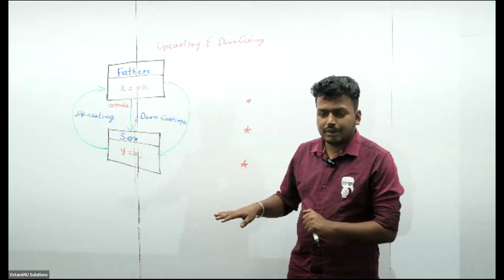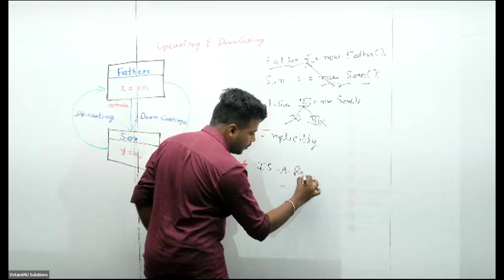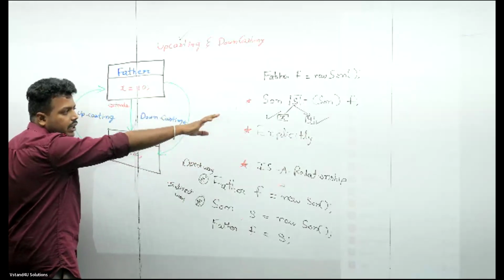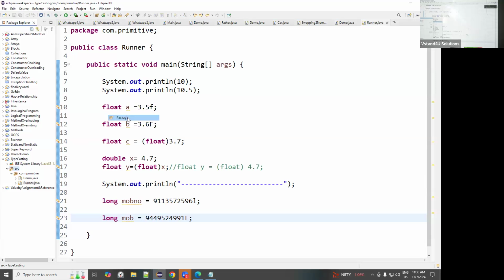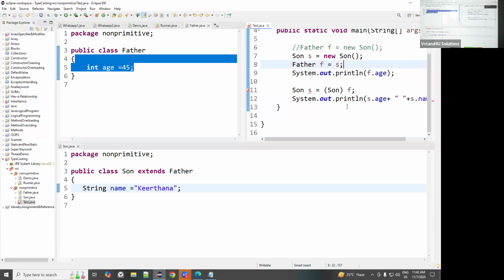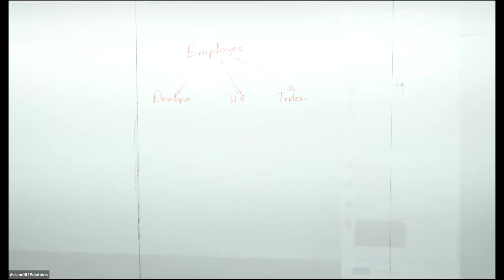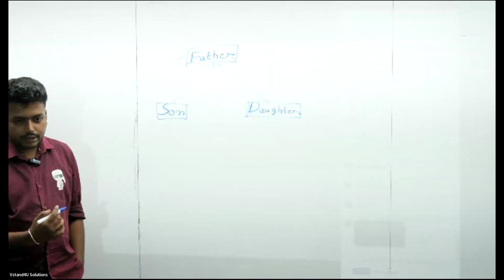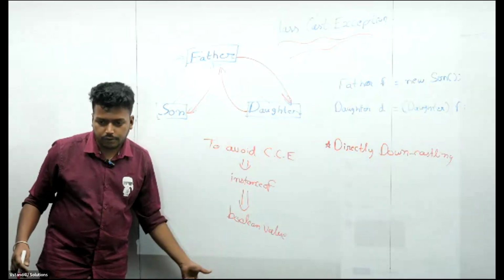24 Non primitive Type-Casting